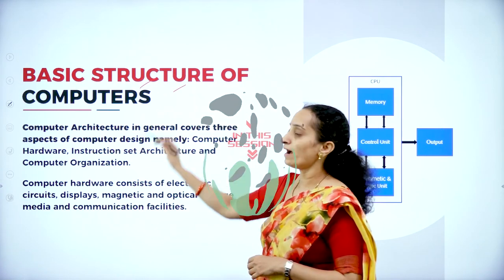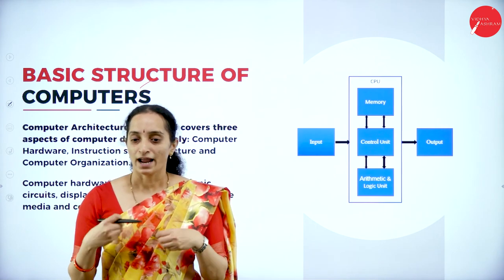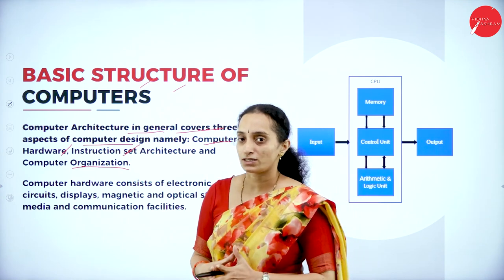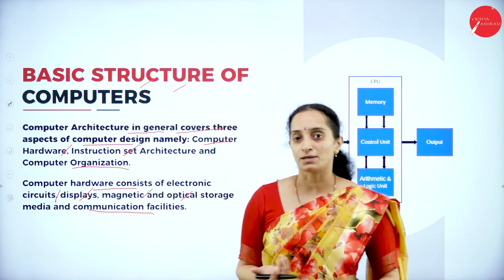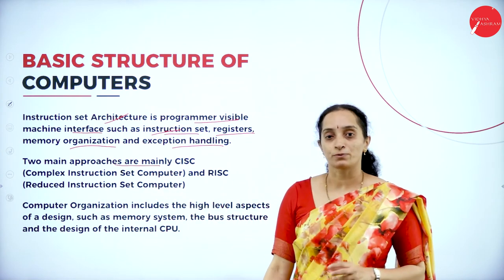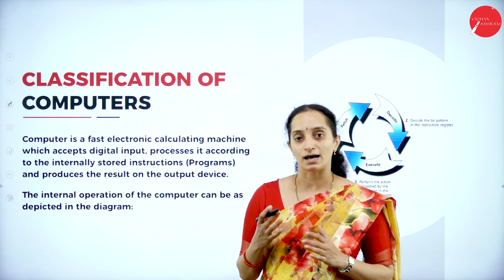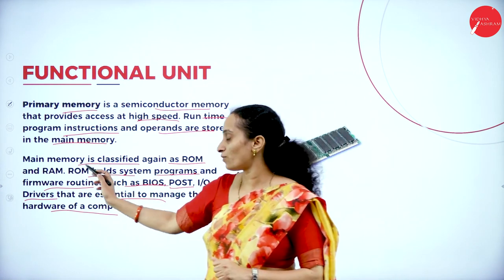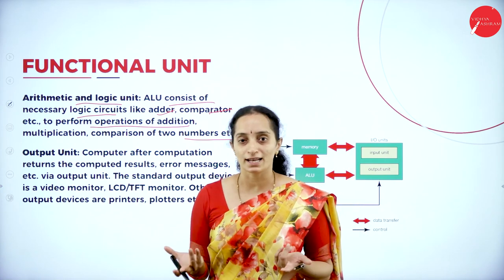DAY 28 | DIGITAL ELECTRONICS | I SEM | B.C.A | CLASSIFICATION OF COMPUTERS | L1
Course : B.C.A
Semester : I SEM
Subject : DIGITAL ELECTRONICS
Chapter Name : CLASSIFICATION OF COMPUTERS
Lecture : 1